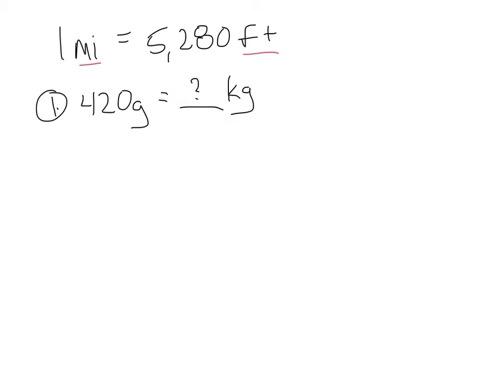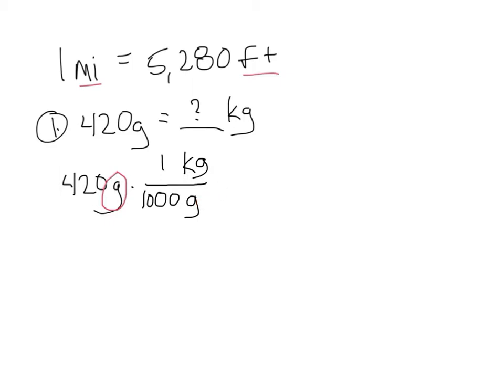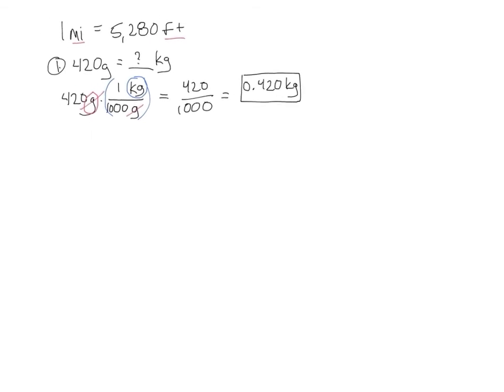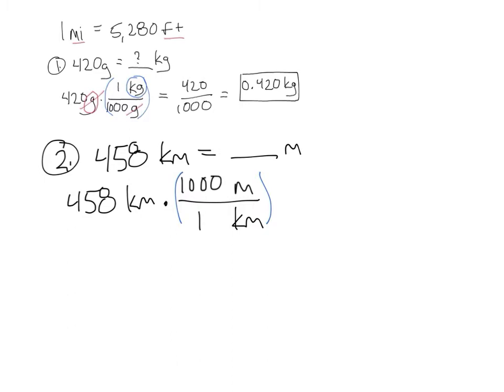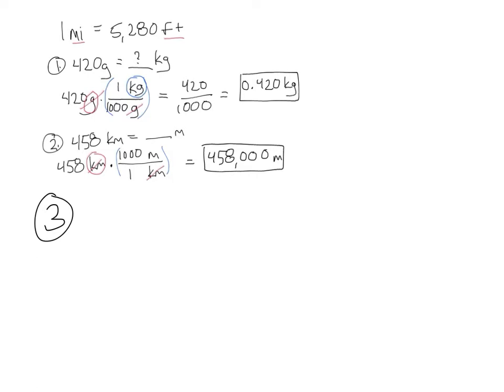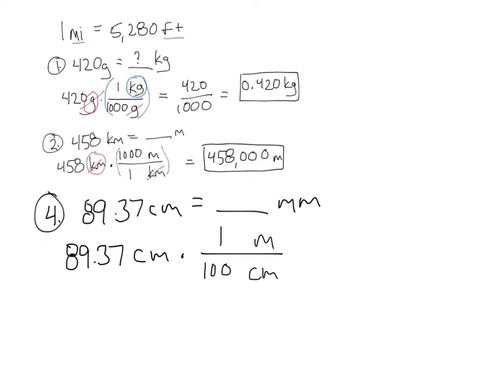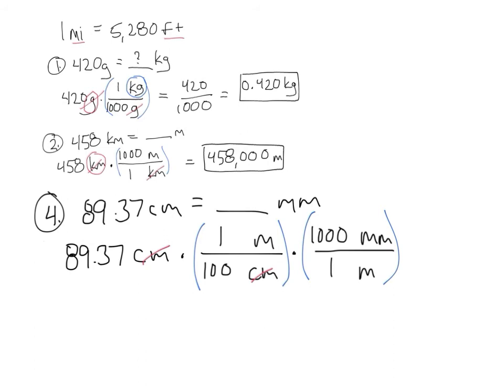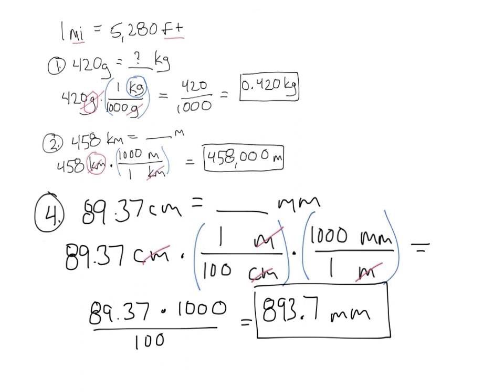HW 1 3 Factor Label Practice